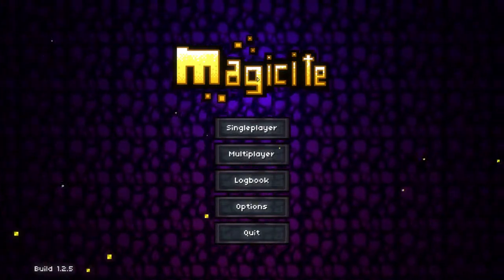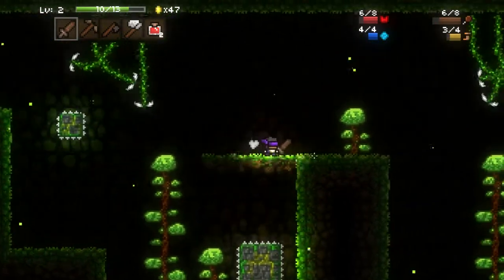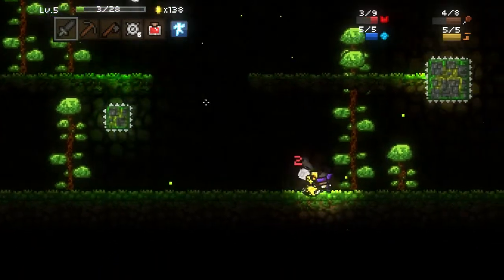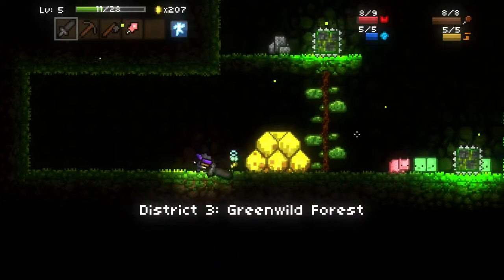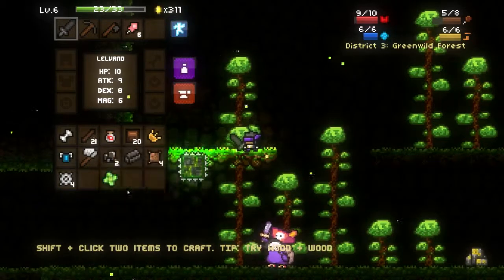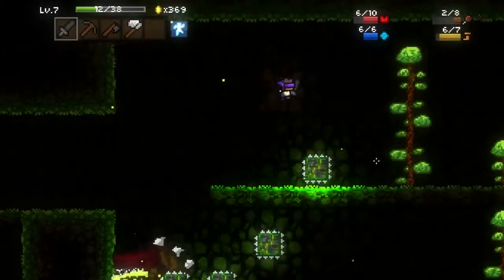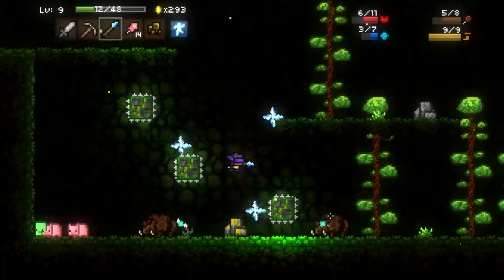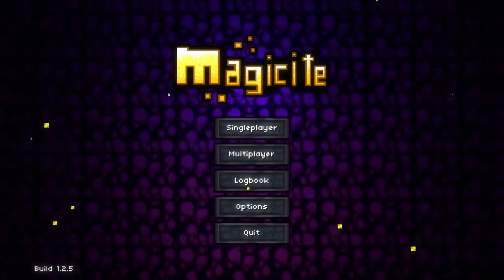Let's Play Magicite: Mage Run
Getting back to some more Magicite! This time we take a look at some mage gameplay while I try once again to beat this game for the first time. Let's see if mage is the one! Enjoy :)